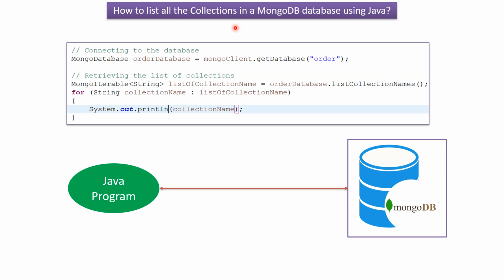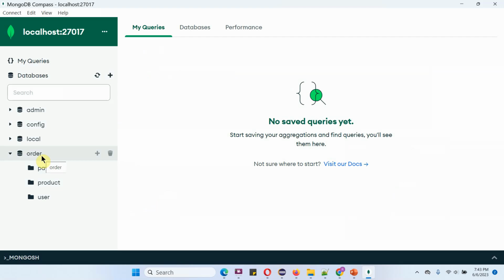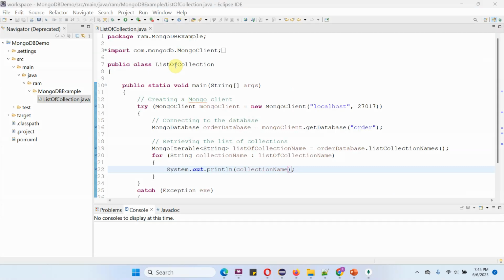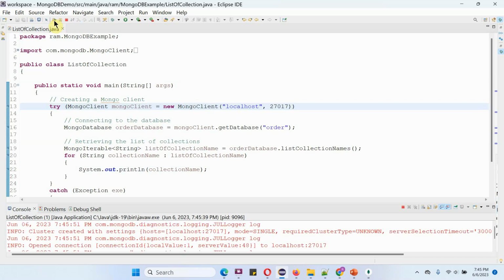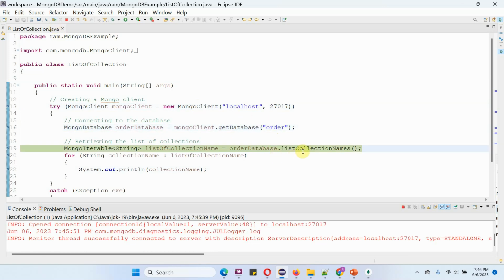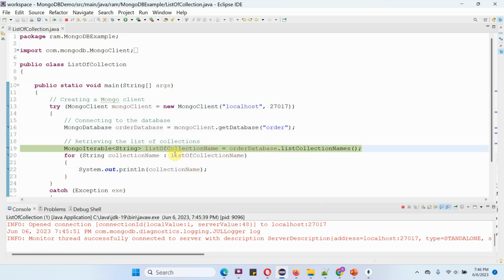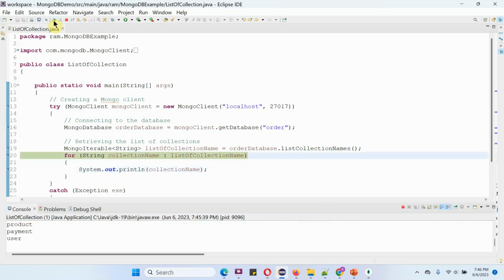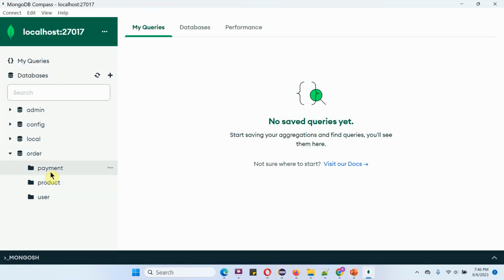How to List All Collections in a MongoDB Database Using Java? | MongoDB with Java Connection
Welcome to our MongoDB with Java Tutorial for Beginners! In this video, we'll guide you through the process of connecting to a MongoDB database using Java and retrieving a list of all collections within that database.

- How to set up a MongoDB Java driver.
- Establishing a connection to a MongoDB database.
- Retrieving and listing all collections from the database.
- Best practices for managing MongoDB connections in Java applications.

👨‍💻 **Steps Covered:**
1. **Environment Setup:** Install necessary tools and libraries.
2. **Connecting to MongoDB:** Write Java code to establish a connection.
3. **Listing Collections:** Use Java to fetch and display all collection names.
4. **Handling Exceptions:** Properly manage errors and connection issues.
5. **Code Walkthrough:** Detailed explanation of the code and logic.

📚 **Prerequisites:**
- Basic knowledge of Java programming.
- Understanding of MongoDB and its basic operations.
- JDK and MongoDB installed on your system.

**Code Snippets:** All code demonstrated in this tutorial is available for you to download and try out yourself.

💡 **Tips & Tricks:**
- Learn about MongoDB’s Java driver.
- Understand the importance of efficient database connections.
- Explore various MongoDB operations you can perform with Java.

Make sure to follow along with the video to understand each step in detail.

How to list all the Collections in a MongoDB database using Java?
| MongoDB with Java connection | MongoDB Tutorial for Beginners